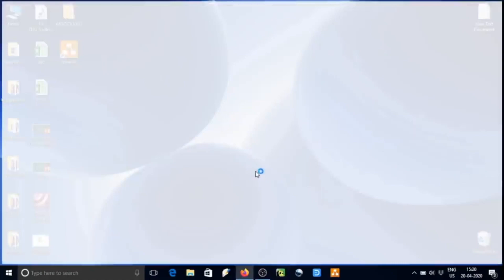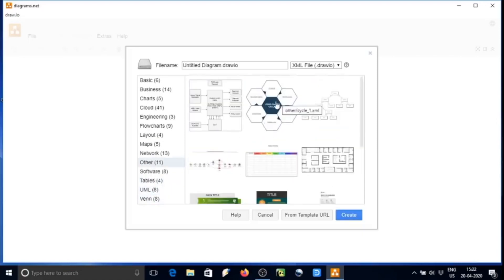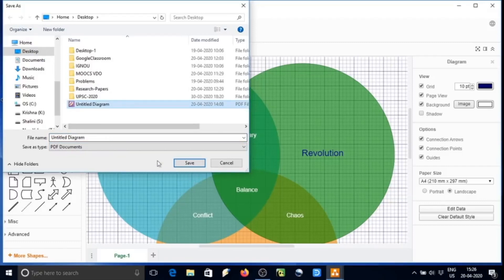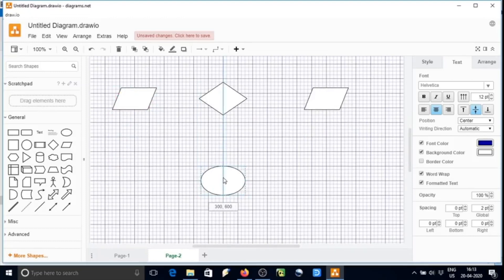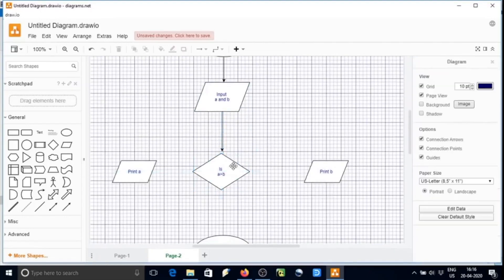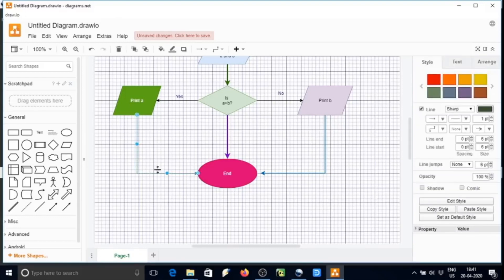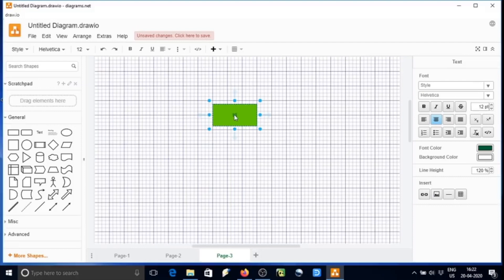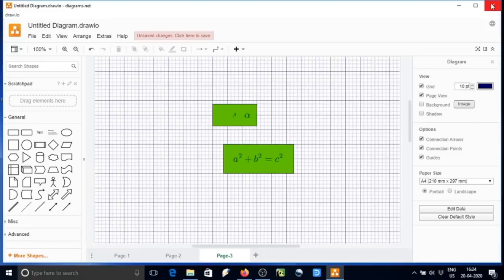Creating Chart Using Software DRAW IO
Dr. Virendra Kumar